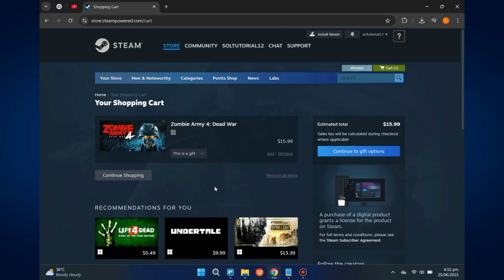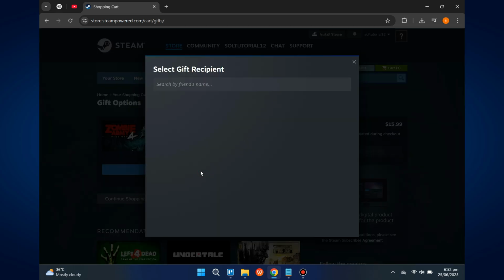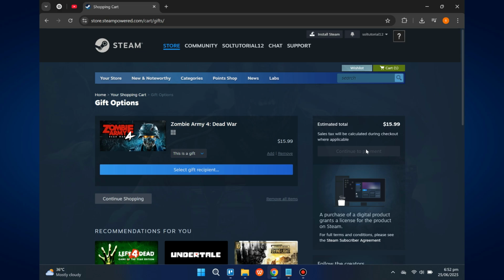How To Gift Games On Steam (2025)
In this video, we’ll show you how to gift games on Steam so you can surprise your friends or family with their favorite titles. From selecting the game to sending it directly to their account, this step-by-step guide will walk you through the entire gifting process easily and quickly.